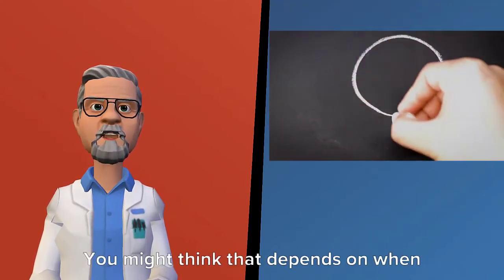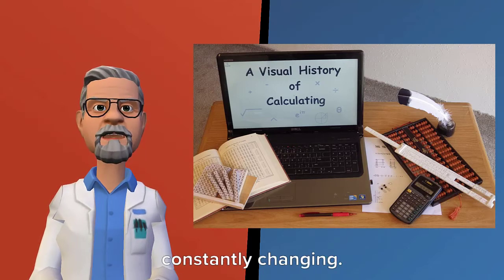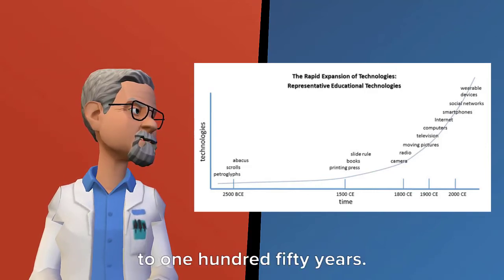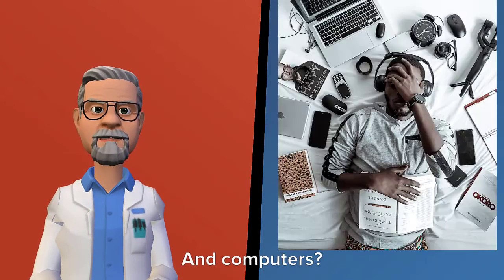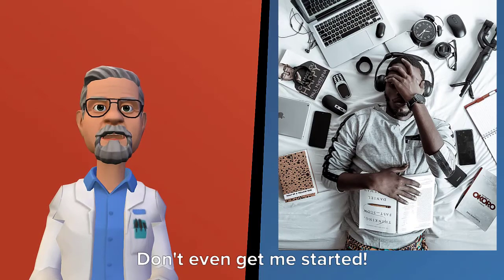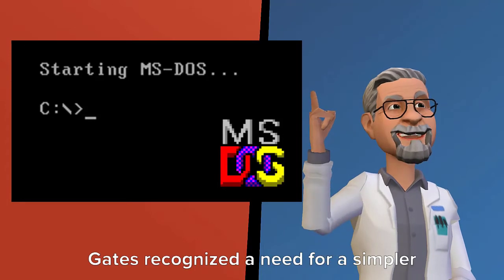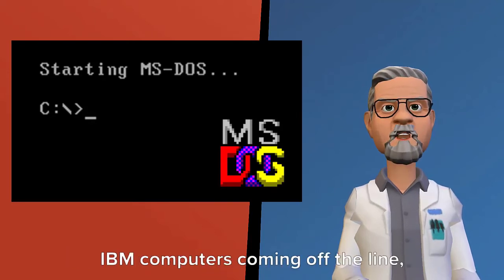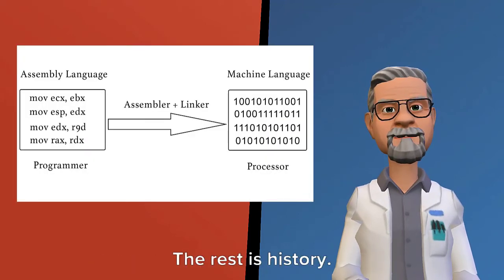Module 1 Week 1 Ed Tech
Introduction to Week 1- Module 1- Educational Technology